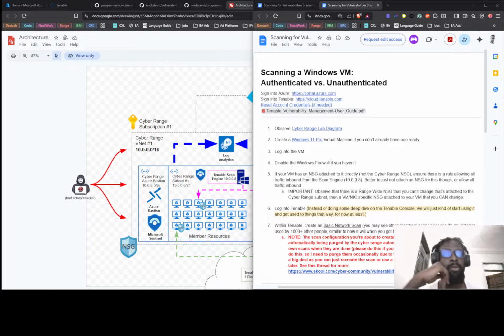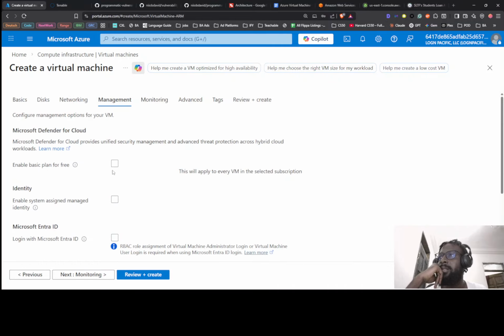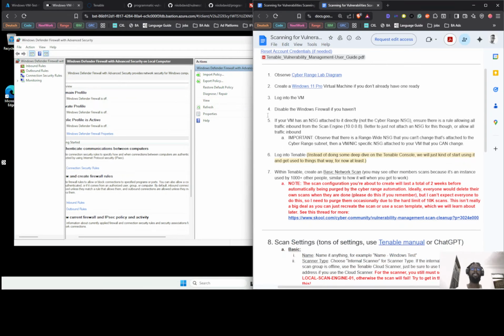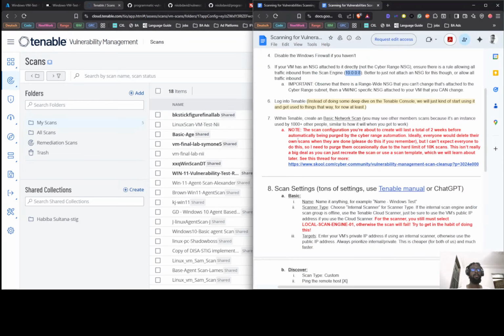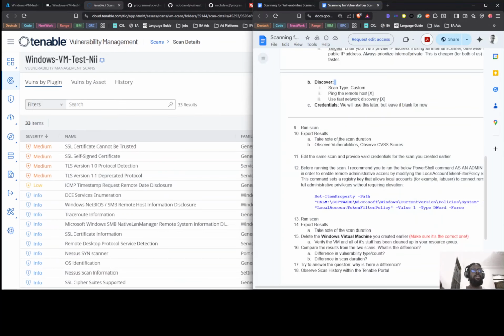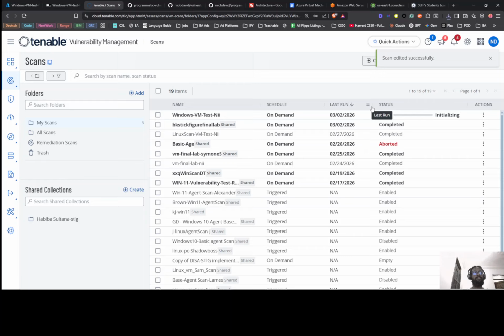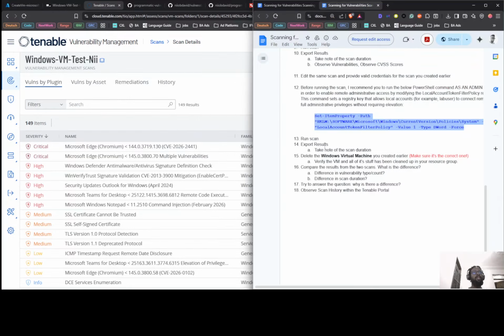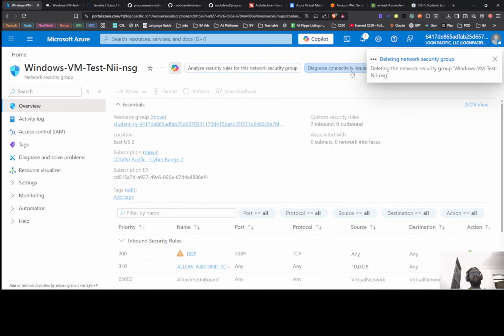01. Scanning a Windows VM with Tenable | Authenticated vs Unauthenticated Vulnerability Scan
In this lab, I performed and compared authenticated and unauthenticated vulnerability scans on a Windows VM using Tenable.

This exercise highlights the importance of credentialed scanning for deeper system visibility and more accurate vulnerability detection in enterprise environments.

Wanna try this?